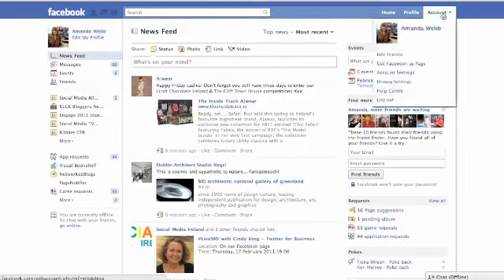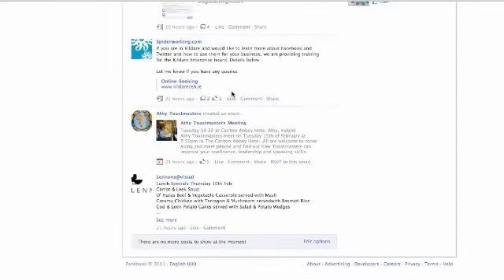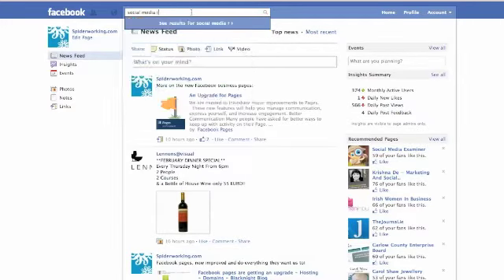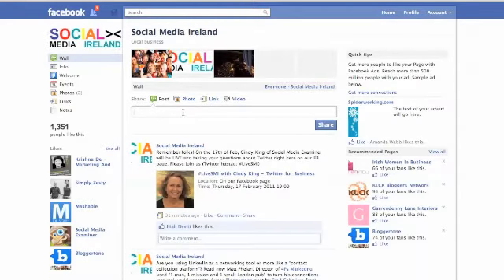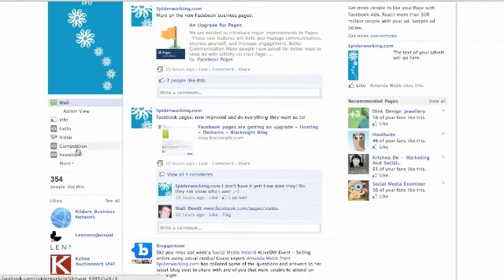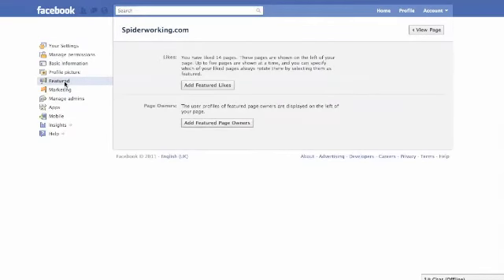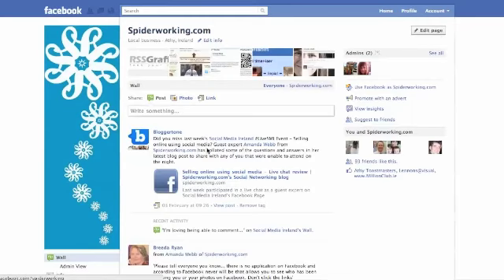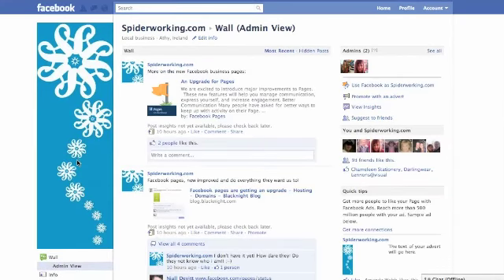A Tour of The New Facebook Pages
Last night the new Facebook Pages were released.  Have you upgraded yet?

The new pages include lots of new features... lots of features we had been looking for for a while.

- 'Like' other business pages and post under your business name as that page.
- Post on your own page under your own name
- Log into Facebook under your business name
- Get notifications when you get new 'Likes'
- Get notifications when you get new comments.